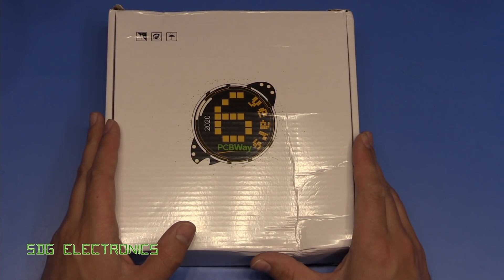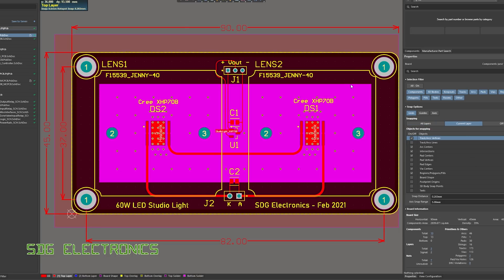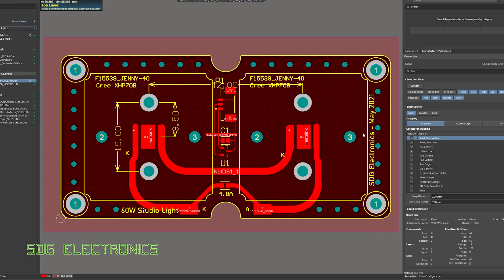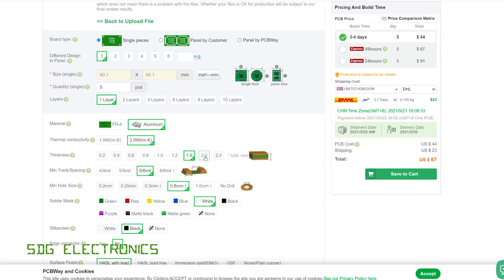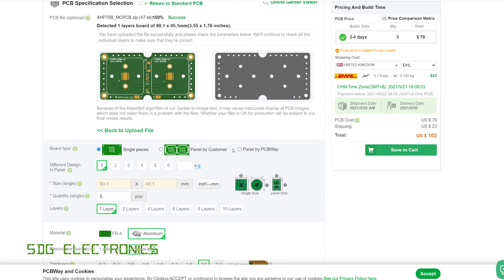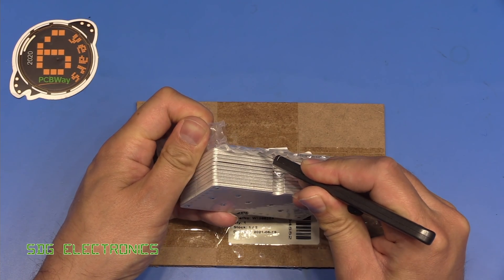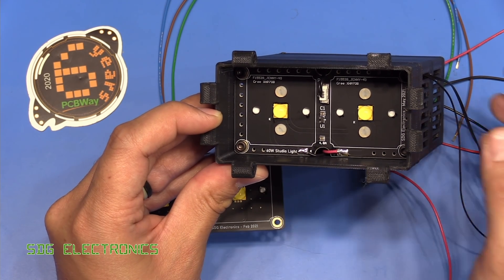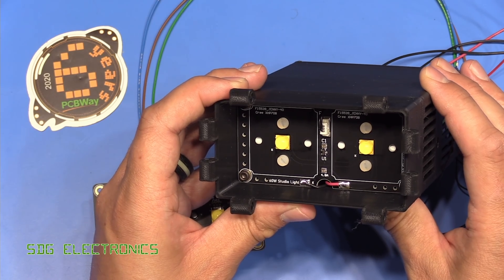SDG #210 Extreme LED Current Melted Solder! Using Aluminium PCBs from PCBWay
0:00​ Introduction
0:34 New PCB Design
2:18 PCBWay PCBs
4:15 A closer look at the PCBs
6:27 Pick and Place
8:38 Heatsink Assembly
9:04 Testing Summary and MagicDaq
13:11 Test Results and Meltdown!
16:31 Summary